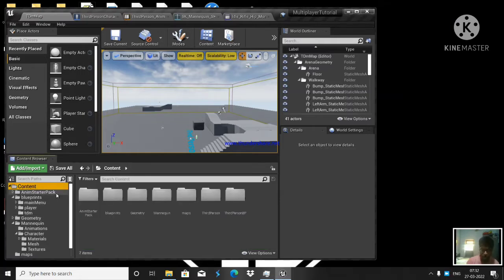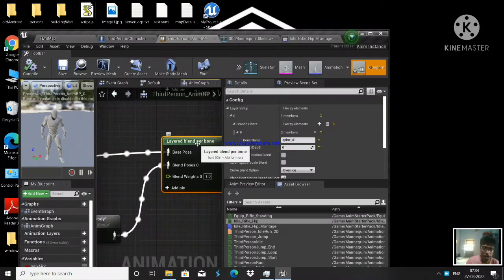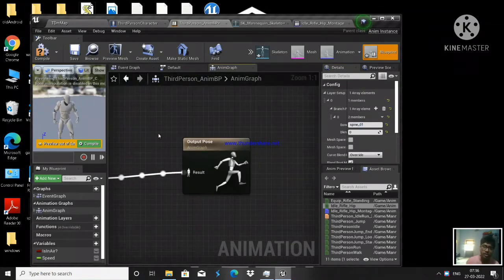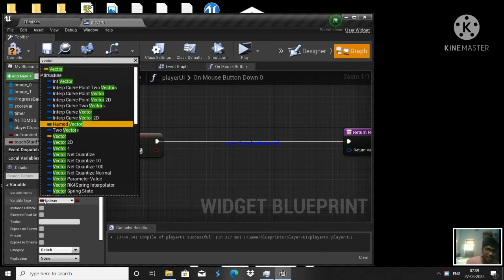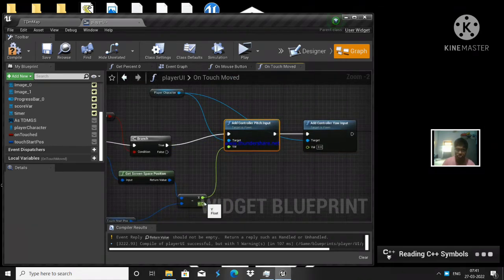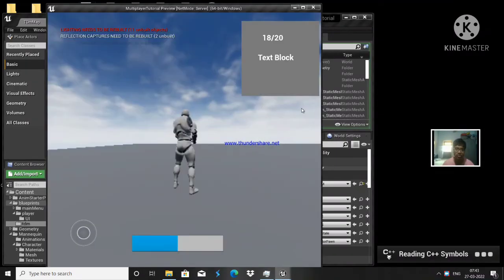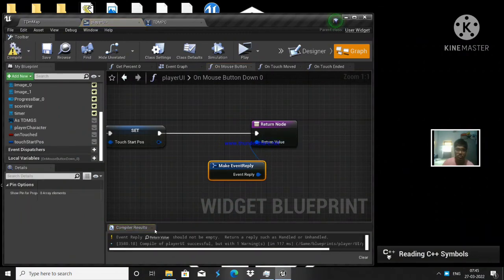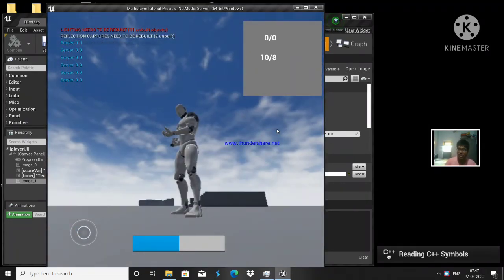Team death match UNREAL ENGINE tutor SHOOTING ANIMATION,TOUCH CONTROLS #6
Hello everyone!

In this video i will setup game timer.Join discord and support me to test my game.Also if you have any queries on my game let me know iin comments or my discord channel.